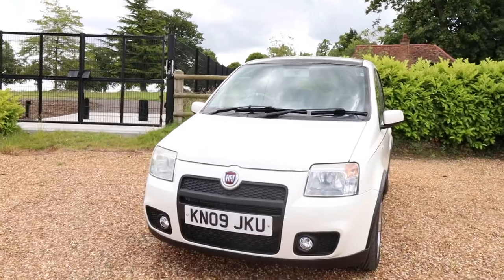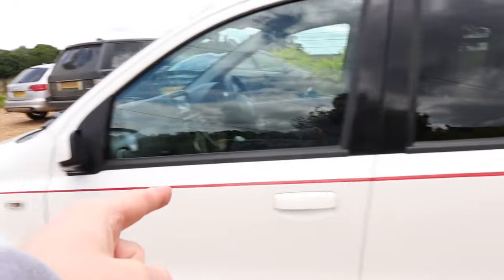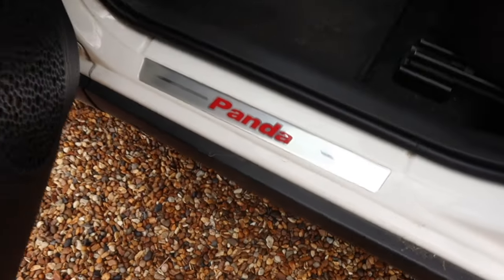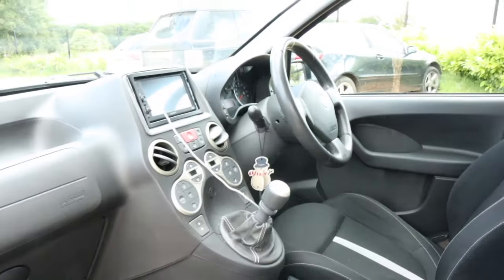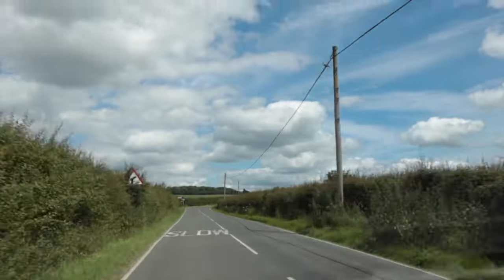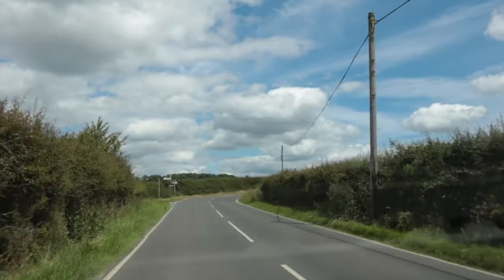Driving a Fiat Panda 100HP to the Gym (Back & Biceps) | Gas & Gains Ep2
Taking a Fiat Panda 100HP for a drive to the gym for a back and biceps session.

Introducing a new series, Gas & Gains, where I combine my two favourite things - the gym and driving.

Leave me suggestions as to what cars to drive and where to train next! I've got some exciting cars to come...

Gas - 00:00
Gains - 04:22